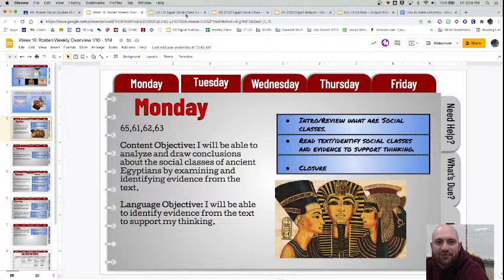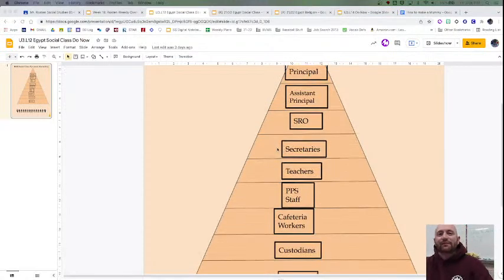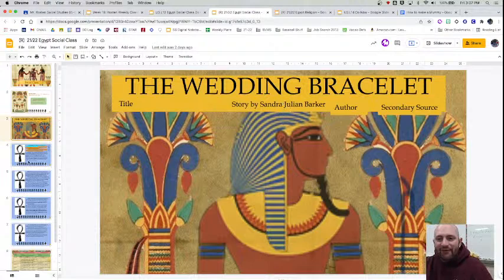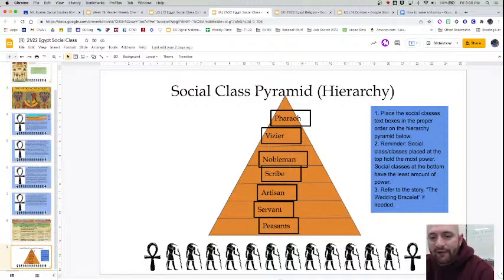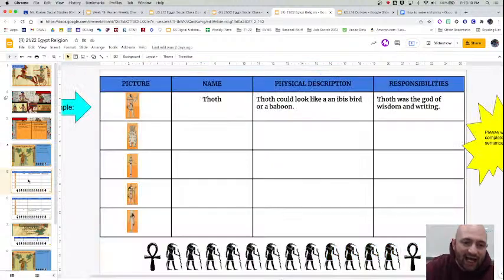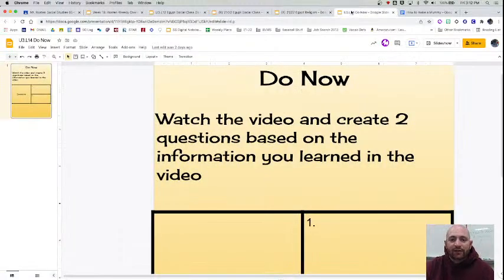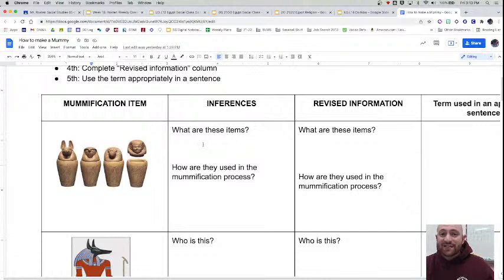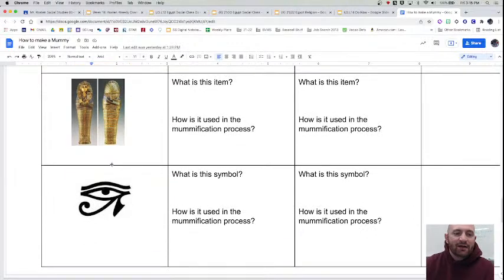Where do you get the bodies from for the Mummies Mr. Rosten?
In today's episode we discuss our 3rd Historical Investigation! Were the Egyptian Pharaohs wise investors of wasteful spenders?

Topics:

Egypt Social Structure
Egyptian Religion
How to make a mummy